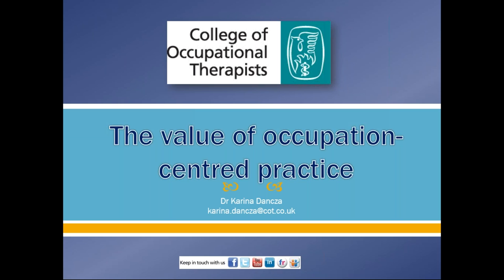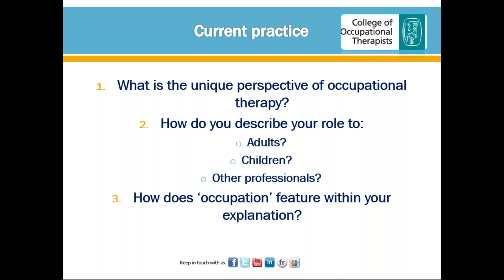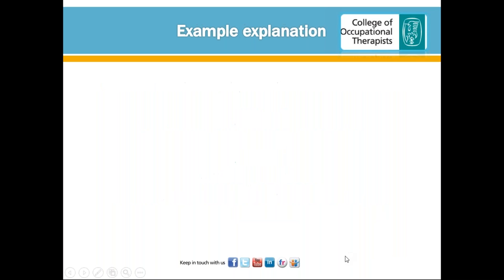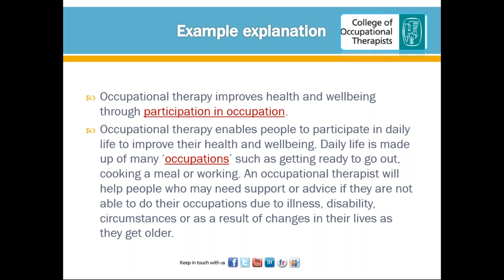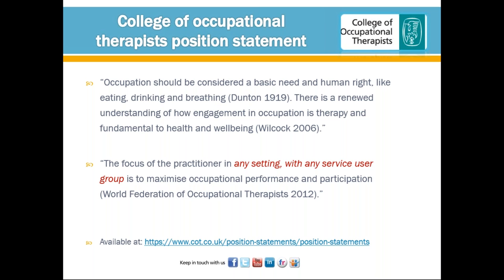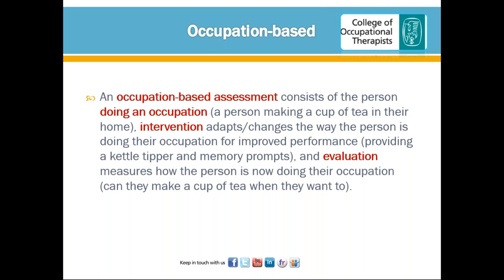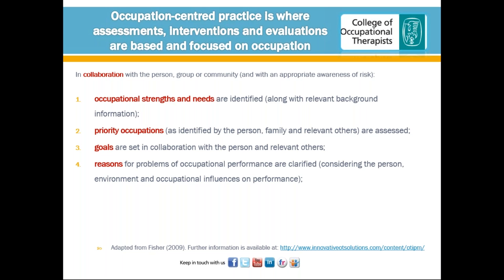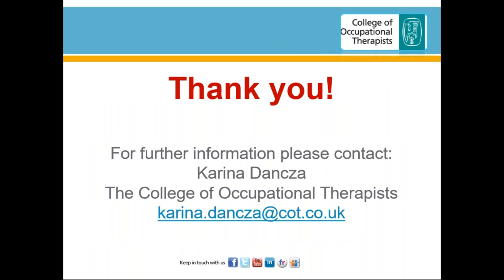Dr Karina Dancza: The value of occupation centred practice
Listen to Dr Karina Dancza as she gives a webinar on the value and benefits of occupation-centred practice. **Please note the audio is distorted for the first 10 seconds and we apologise for any inconvenience caused.**